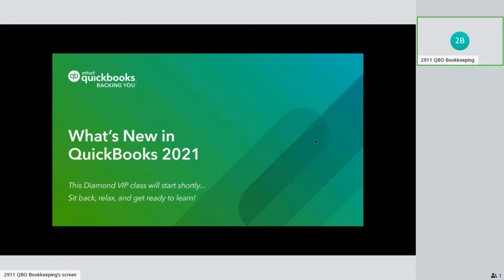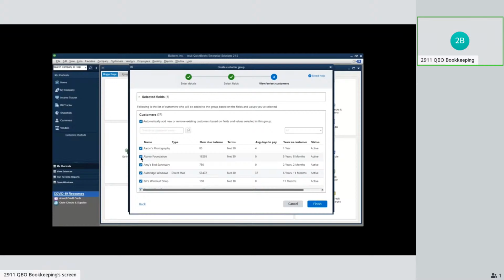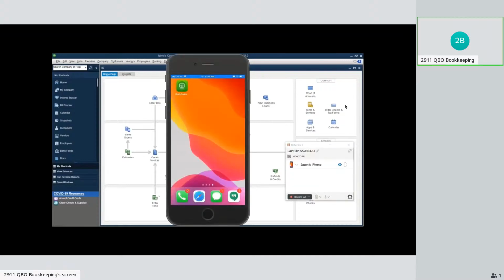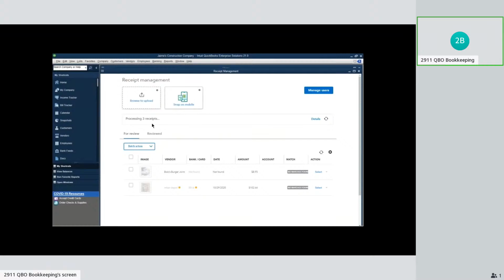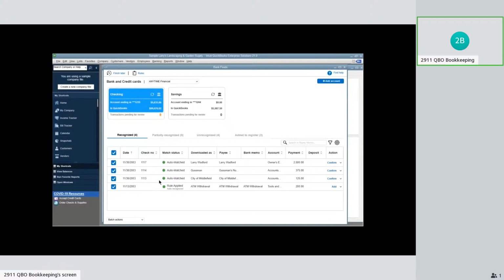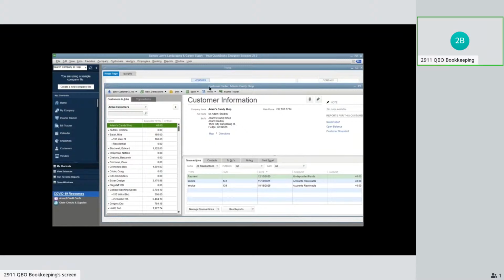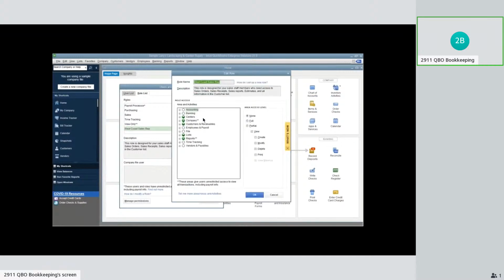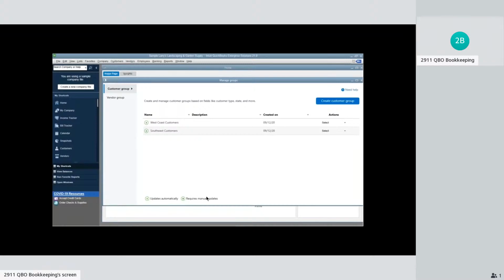Chapter 20: What's New in 2021 (Mastering QuickBooks Enterprise Diamond Level 1)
Mastering QuickBooks Enterprise Diamond Level 1

Chapter 20: What's New in 2021